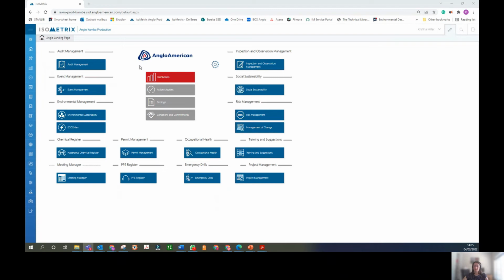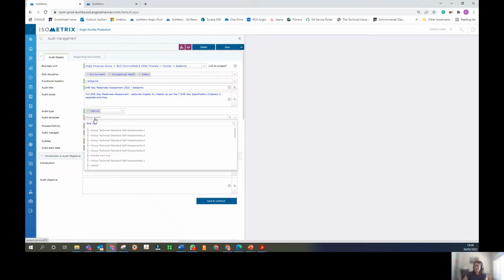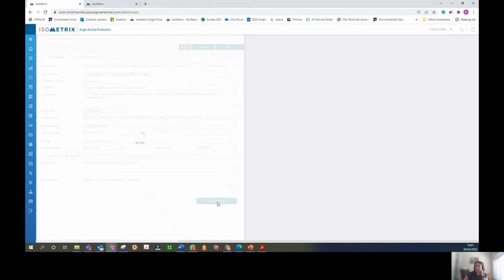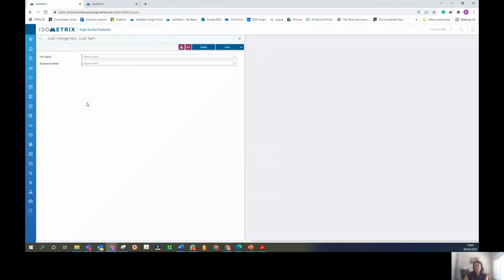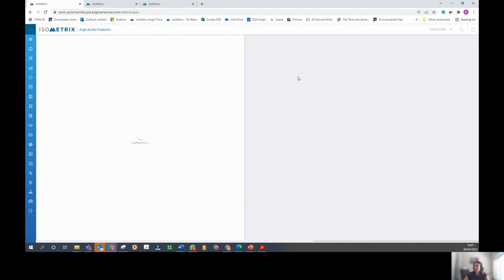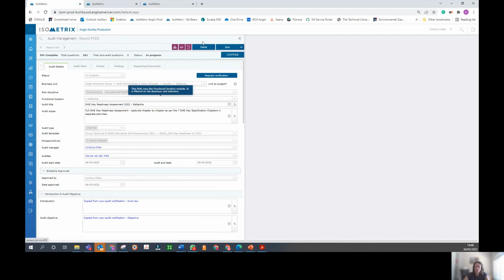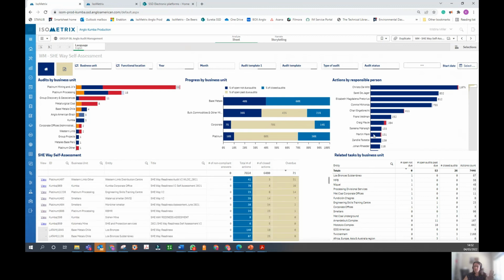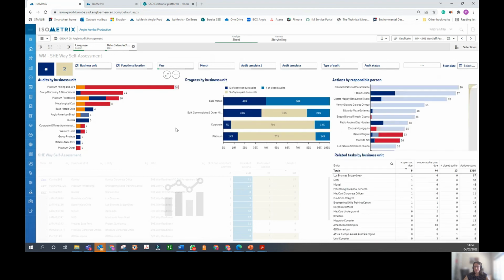Auditors Module 4 Training video